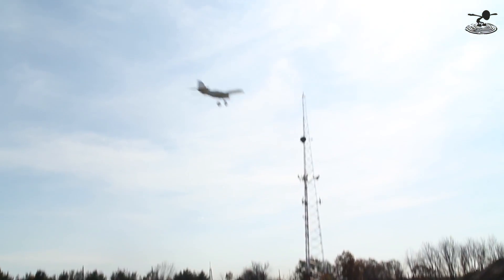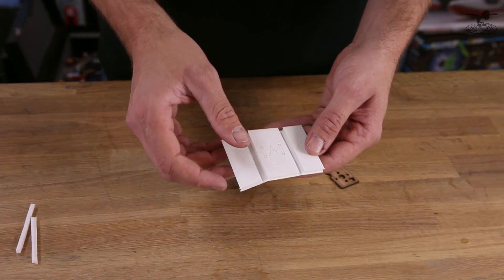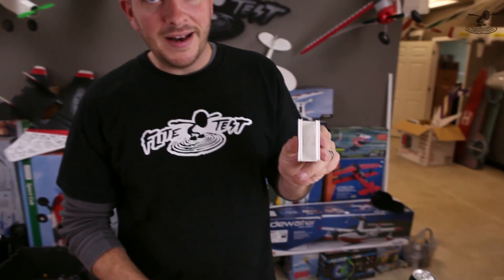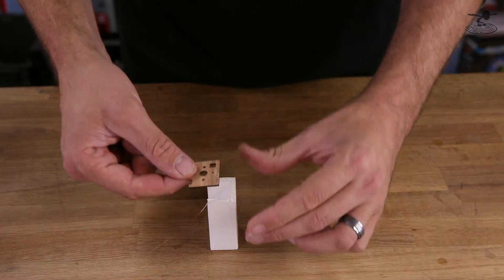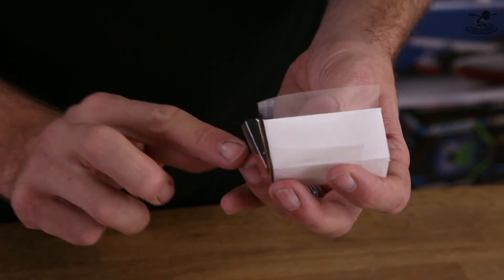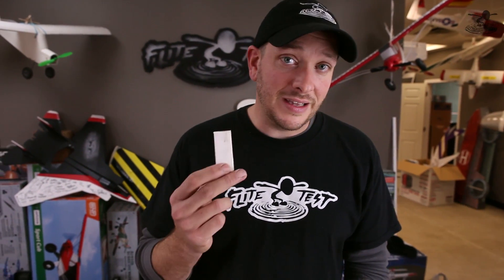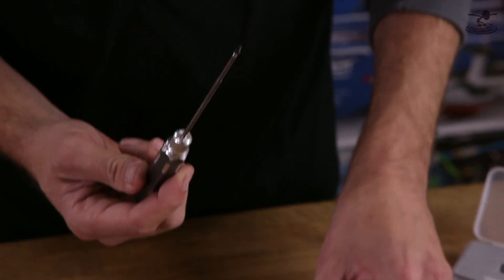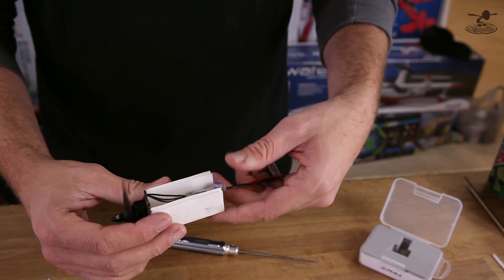Flite Test | FT Mini Power Pod - BUILD (Mighty Minis)